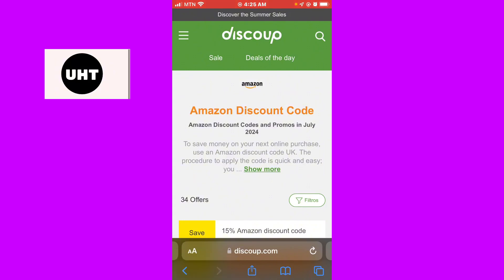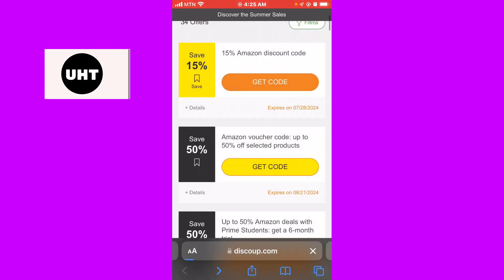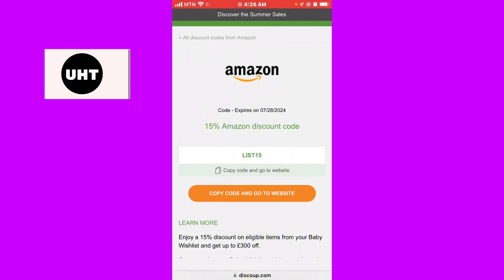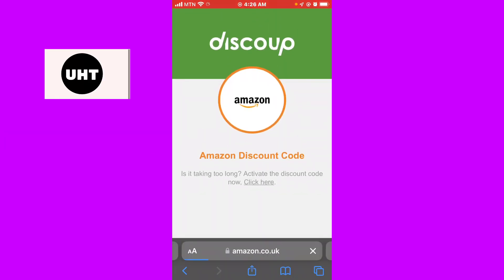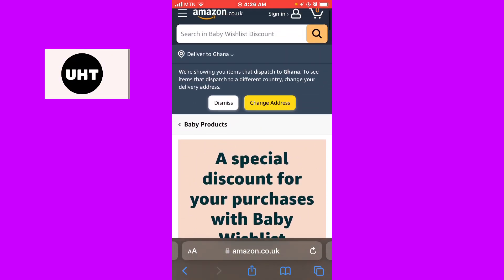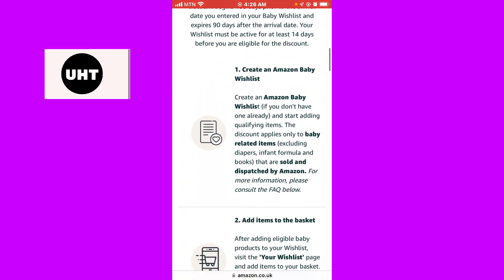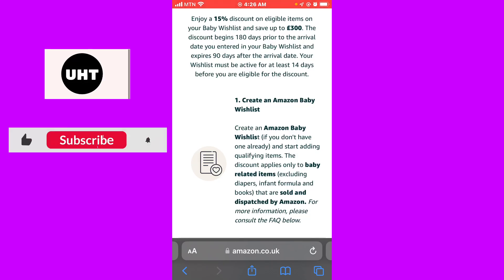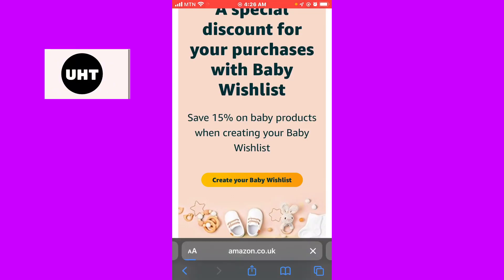How To Get Amazon Discount or Coupon Code